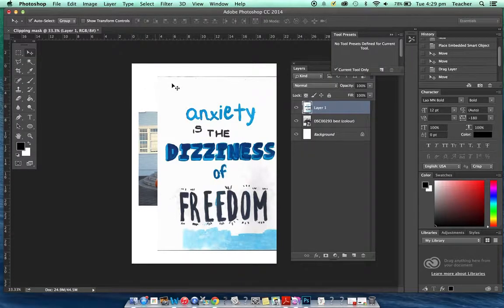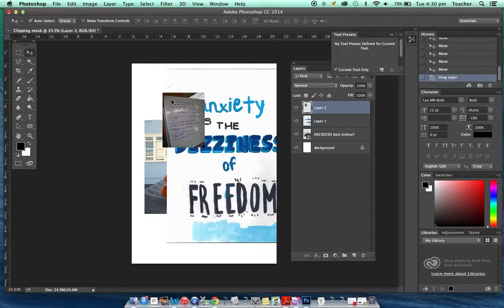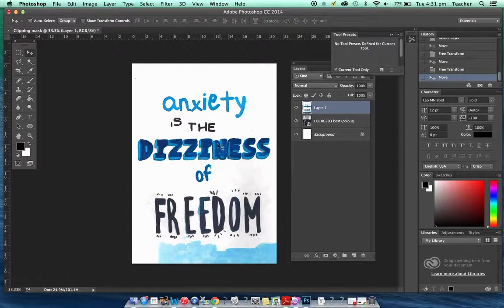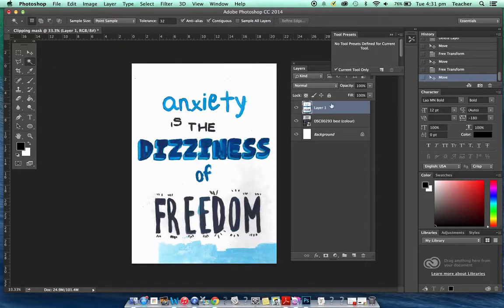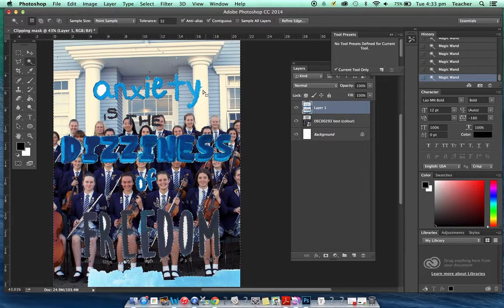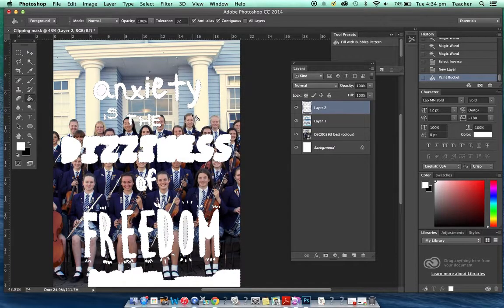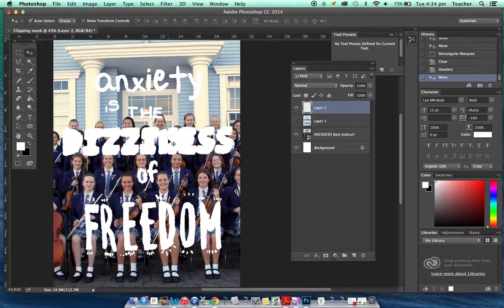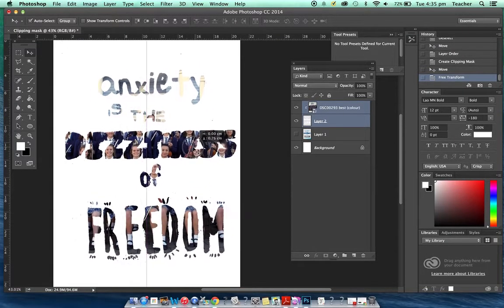Clipping Mask with text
Year 11 Design 2015 NGHS
How to make a clipping mask in Photoshop